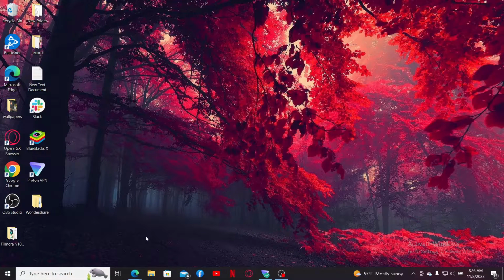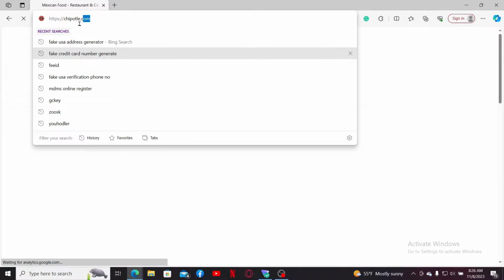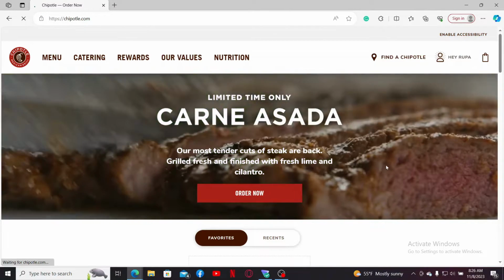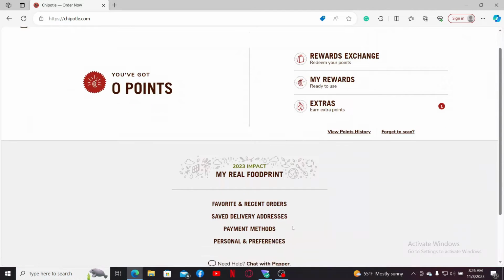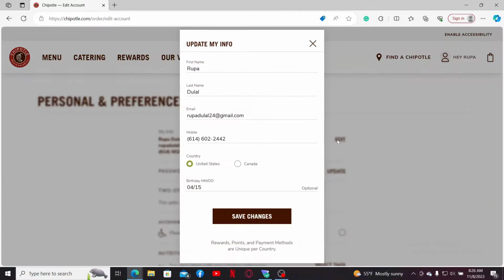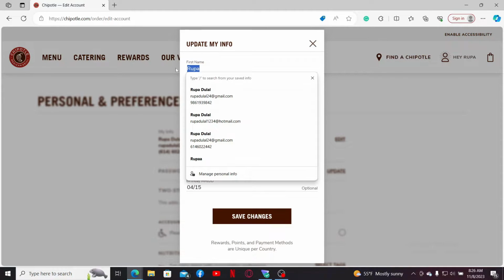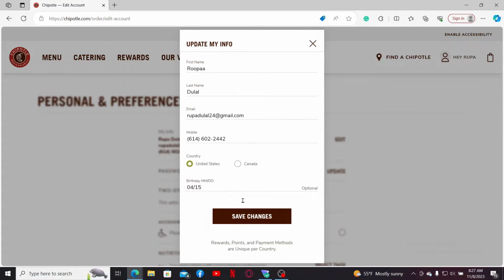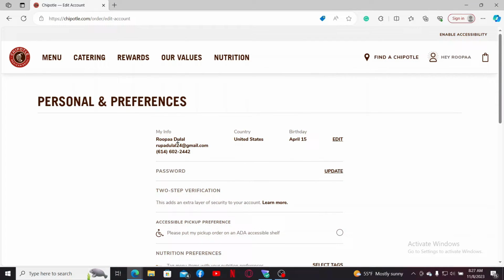How to Change Your Name on Chipotle Account 2023?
In this video, I will show you how to easily change your name on your Chipotle account. This is a great way to keep your account information up-to-date and ensure that your name is displayed correctly on your orders.